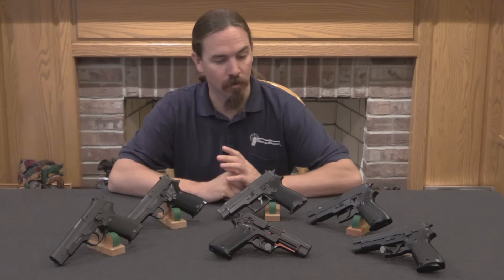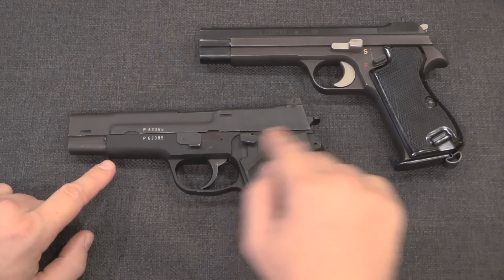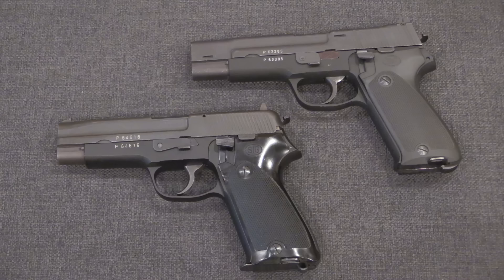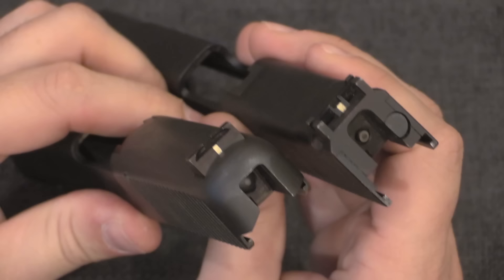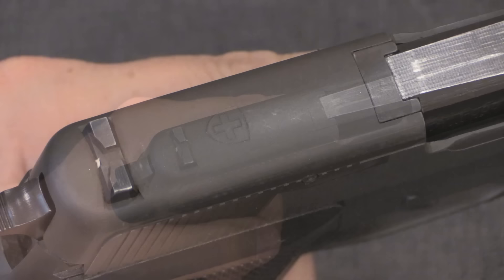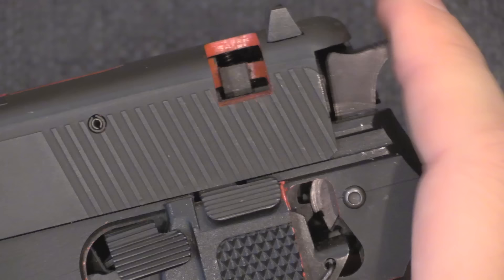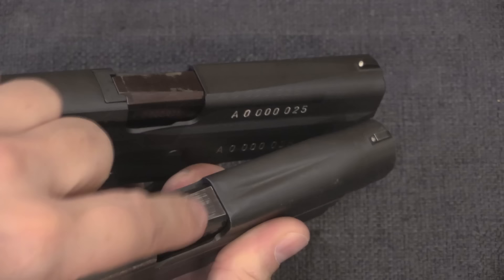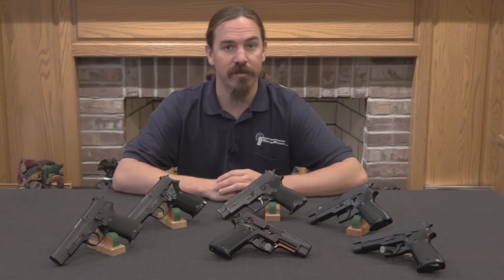Development of the SIG P220, aka the Swiss P75 Army Pistol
The SIG 210, aka the P49, was a magnificent pistol, but really too expensive for a modern military sidearm. In the 1960s, the Swiss military began looking for a new service sidearm that would be a bit less costly, and SIG developed the 220 in response, which would ultimately be adopted as the P75. The P75 would maintain the basic structure of the P49, but used a folded sheet metal slide design and an alloy frame, significant departures from the all-milled construction of the P49. In today's video, was have a fantastic set of P75 pistols to look at and see the whole developmental process. This includes two iterations of the first prototypes of the design, one of the very first production Army P75s, a standard late production P75 showing the final simplified features, and a Z-series border patrol example with its unique magazine release shield.

Forgotten Weapons
6281 N Oracle #36270